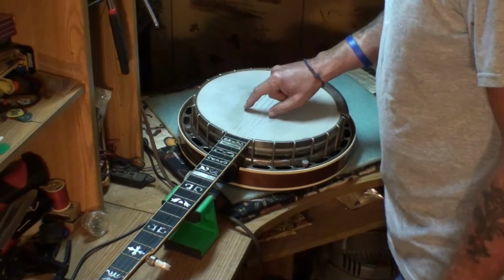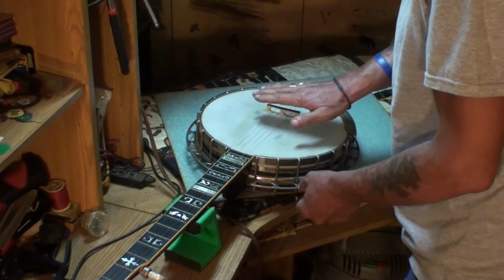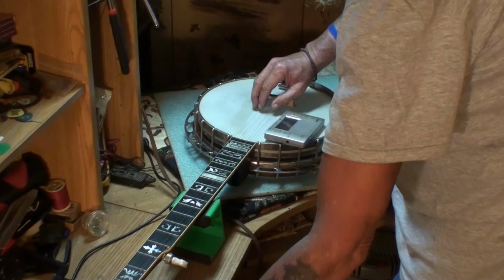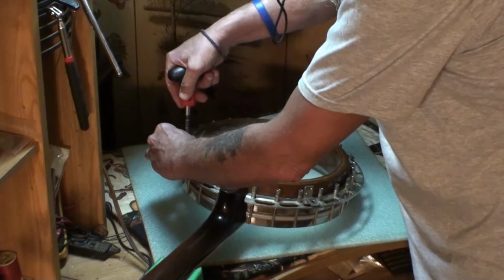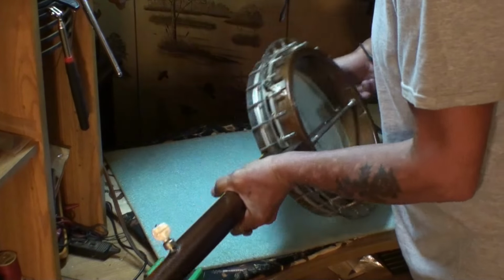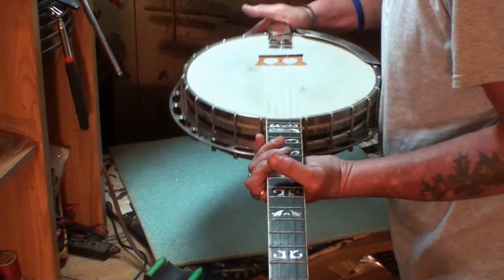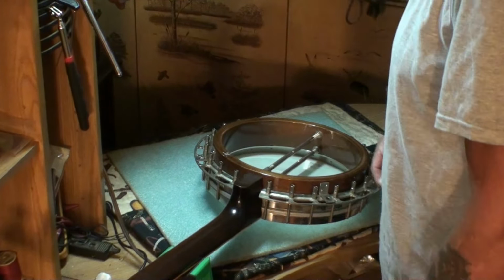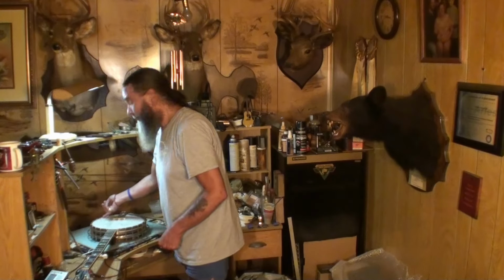head tuning banjo explained and shown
this video briefly explains an easy way to tune your banjo head (or drums) to a certain note, several tips on maintaining your banjos well being! thanks for checking it out!